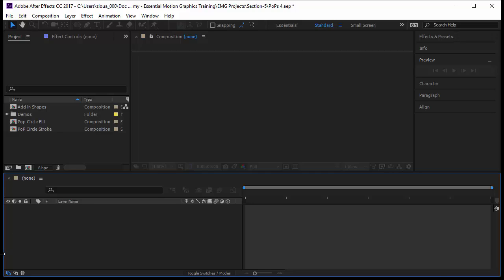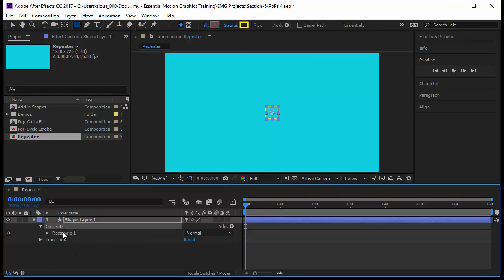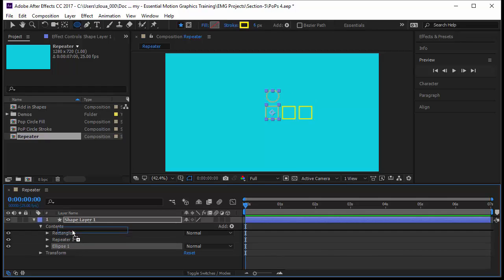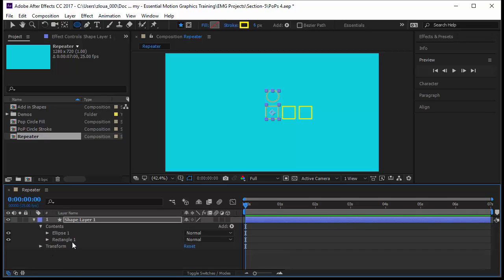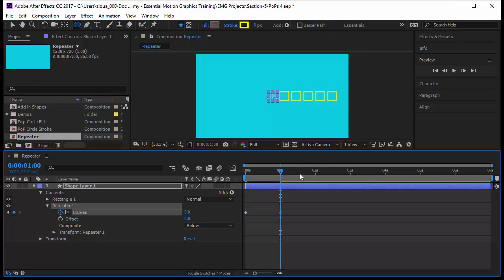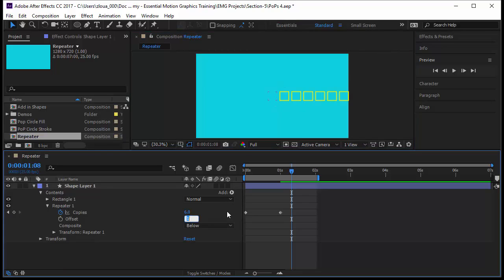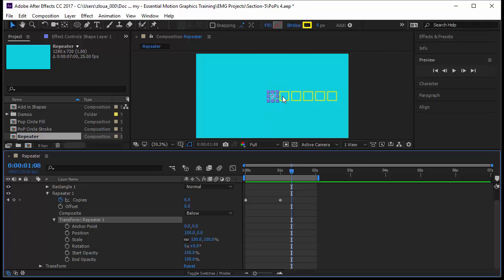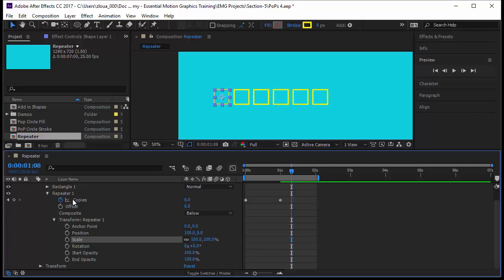How to Repeat and Repeat and Repeat The Repeater Concept After Effects Tutorial (Part-44)